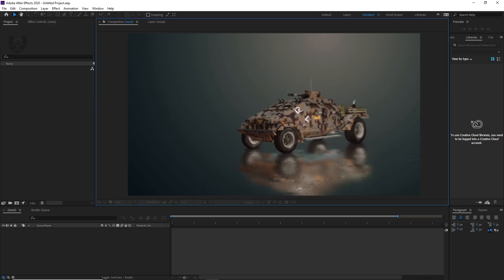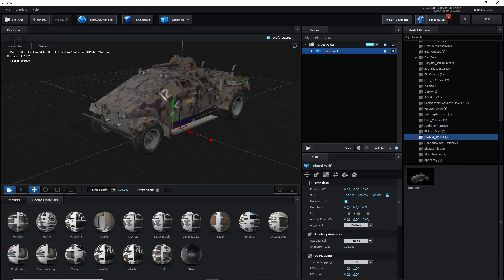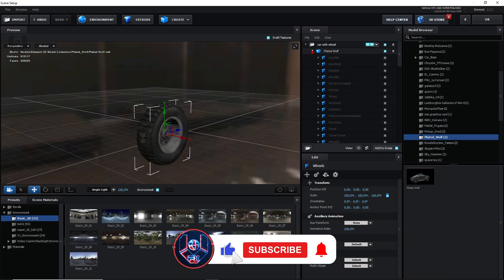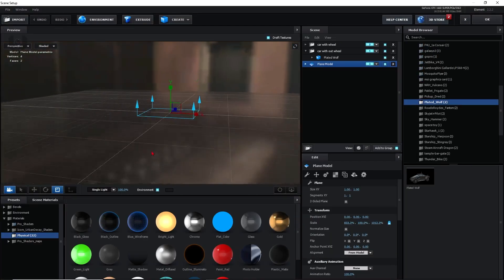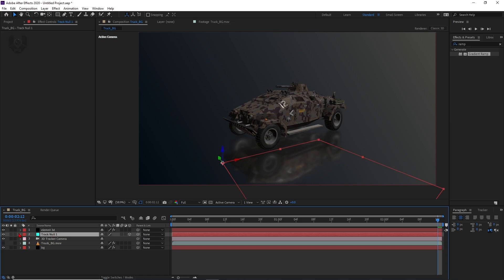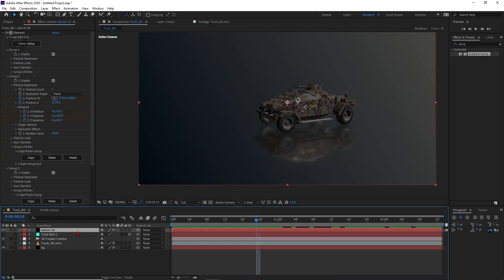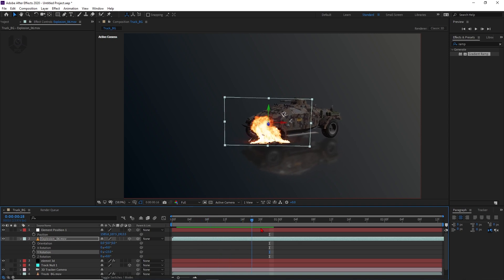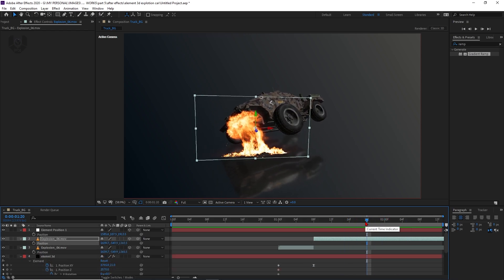Element 3D Tutorial | After Effects Tutorial | class - 14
Hey Everyone
We are now back with Element 3D Class - 14 .This is After Effects tutorial.
In this video you can learn about how to composite any blast scene inside of element 3d and some action eccentrical pack .The main thing is its complete CG .

Video Highlights
00:00 Introduction
00:30 Starting with making a comp
00:43 3D tracking footage
01:20 Element 3d layer creating
01:53 car model details explain
04:38 scene setup
07:10 blast scene setup
09:00 adding blast stock footage
12:00 adding extra particles
15:00 ending

➤Rajat Subhra:-